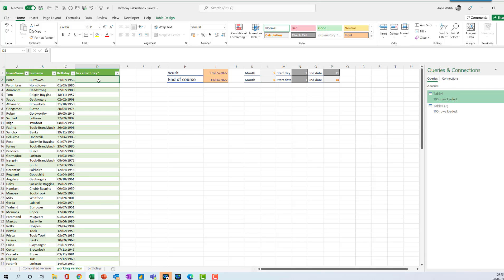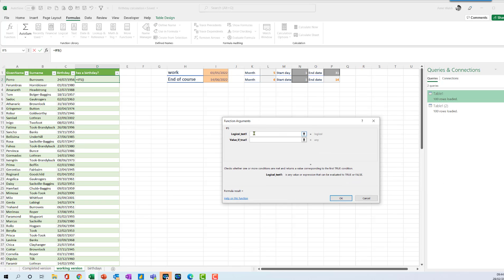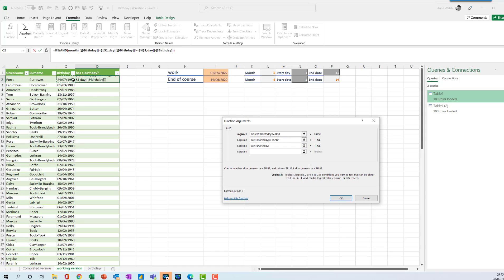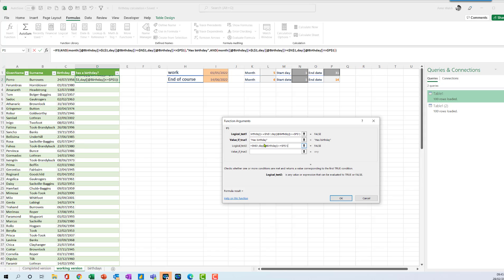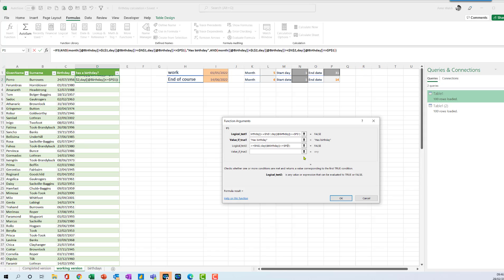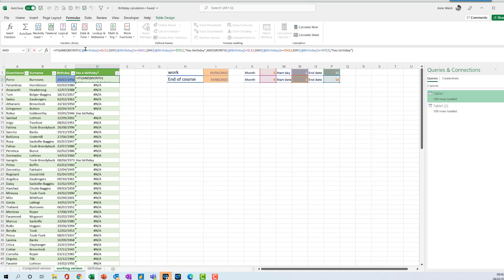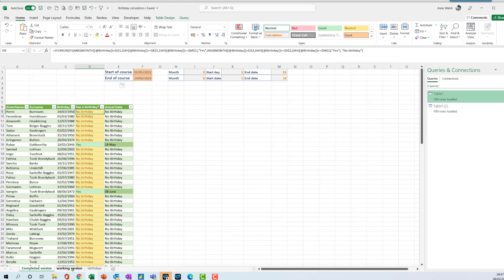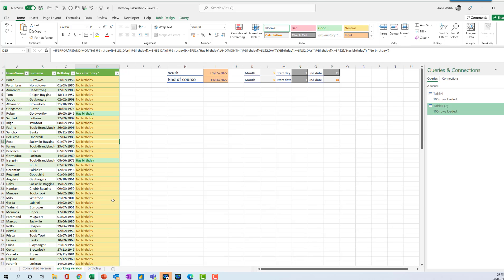02 - Identifying birthdays - the formula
Use the IFS function along with the And function to identify if a birthday falls within a specified period or not